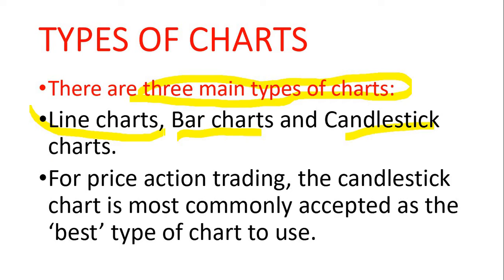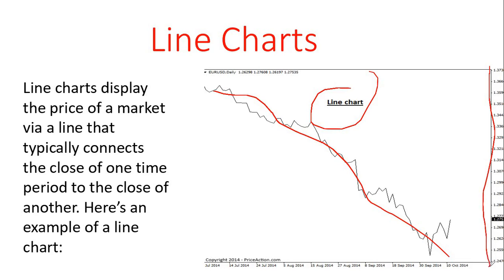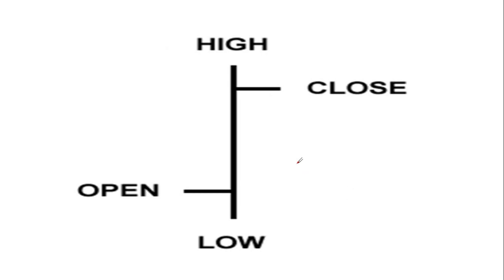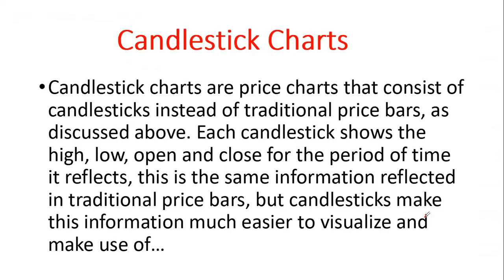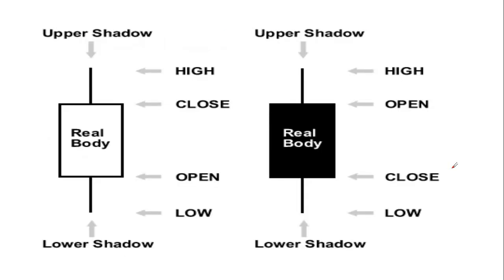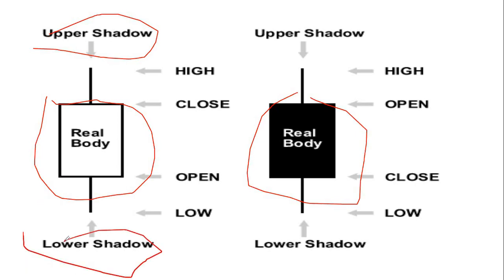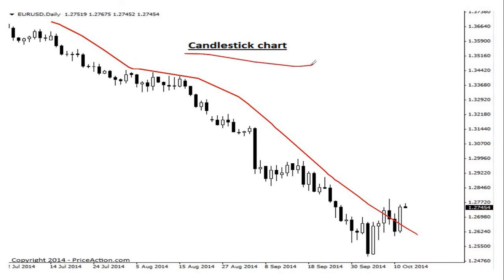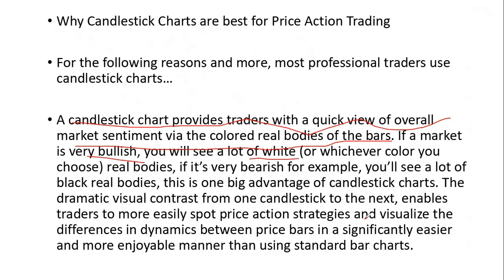WHAT IS PRICE CHARTS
WELCOME TO LEEFXACADEMY A GIFT FOR EVERYONE 😊

📚LeeFX Academy is an educational platform that teaches members on how to acquire the skill in the forex market. The good news is all trainings are offered free of charge for everyone who is interested in learning the Forex skill. You will be trained on how to do Forex Business for free of charge from Beginner's to advance level.

💠Our trainings are done both online and physical classes.

📚How do you get started so that you can begin learning for free of charge in our Academy.

 REQUIREMENTS

💠 Share information with 5 people and screenshot all the above steps.

💠After verification you will be added into all the trainings groups.

LeeFX Forex made easy 📚😎